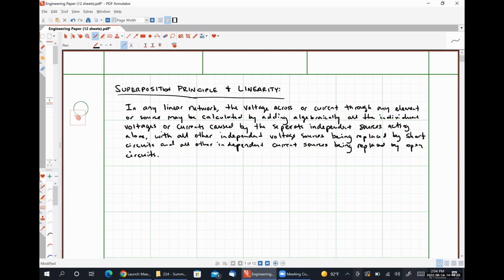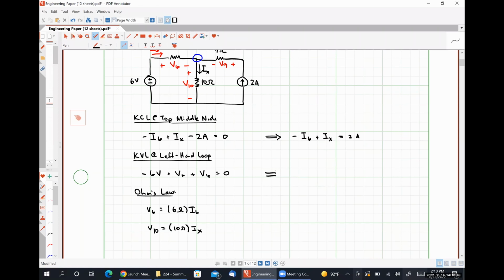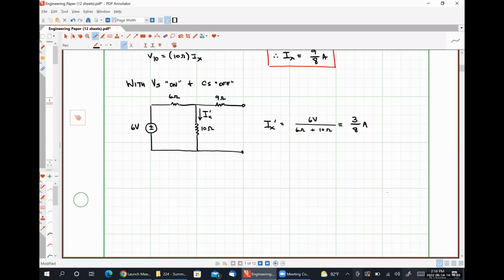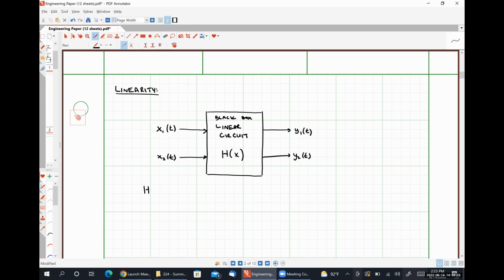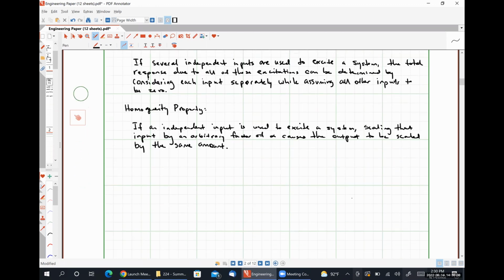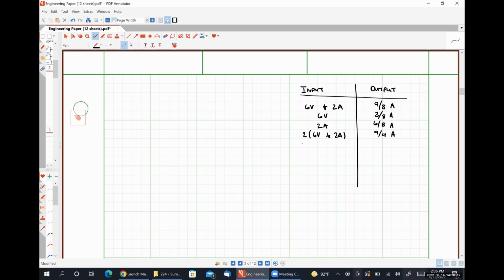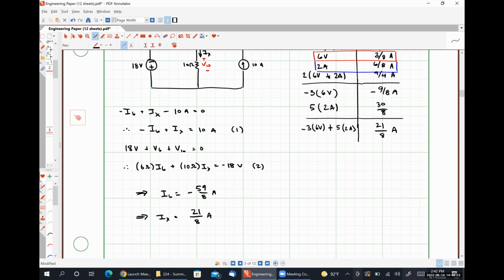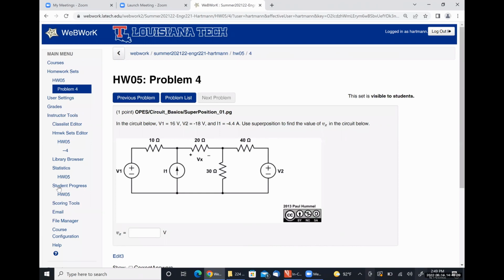ENGR 221 (Summer 2022) - Class Meeting #06 - 06/14/2022